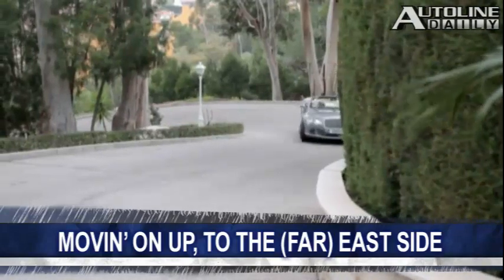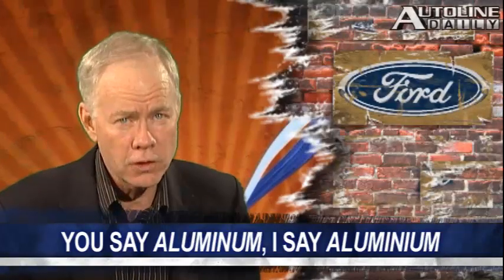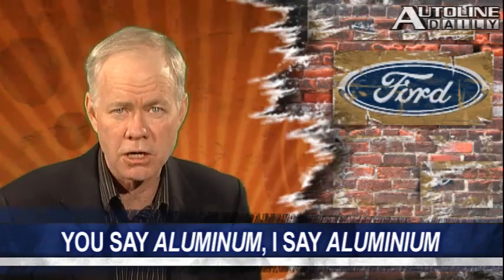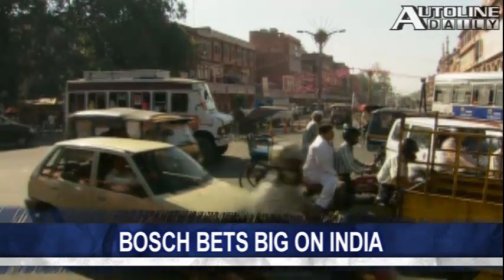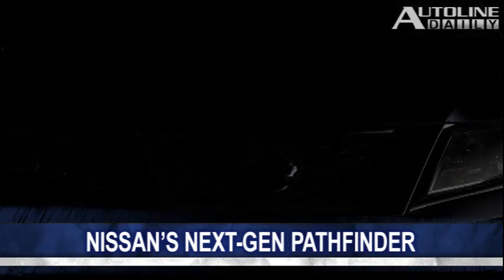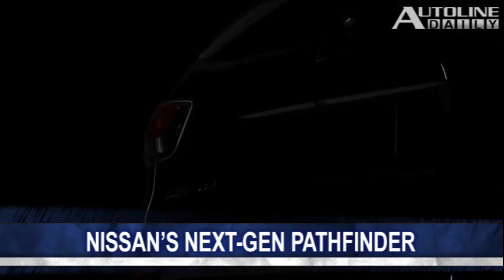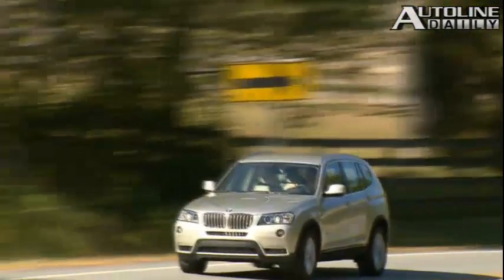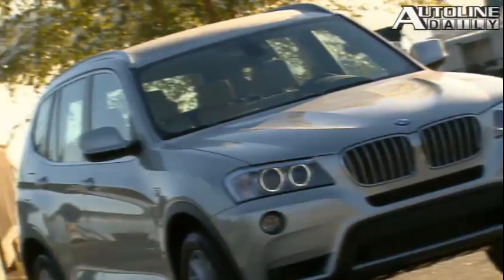Ford's New EcoSport - Autoline Daily 796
Bentley sales are back to pre-recession levels and the super-luxury brand is considering building an SUV.  The price tag?  At least $140,000.  Ford will unveil a redesigned version of its popular EcoSport B-segment SUV at the New Delhi Auto Expo this week.  It's an important product for the company and CEO Alan Mulally will be on hand for the reveal.  In related news, German supply giant Bosch is making a big investment in India.  All that and more, plus a look at the North American Truck of the Year finalists.